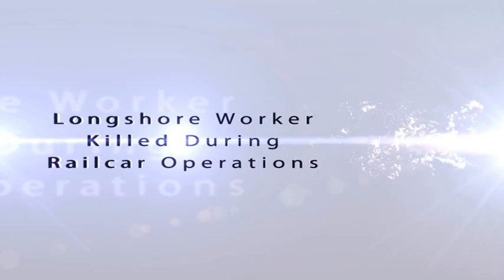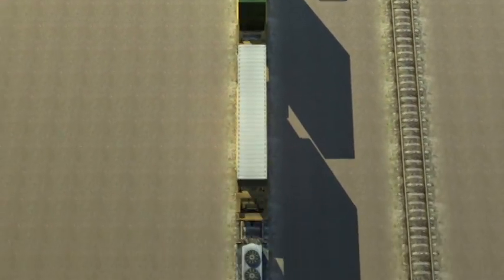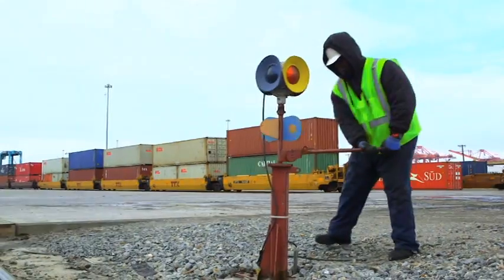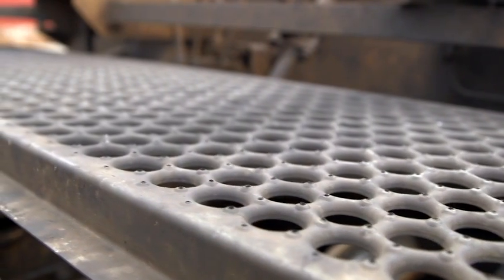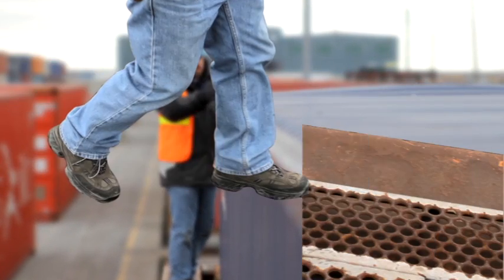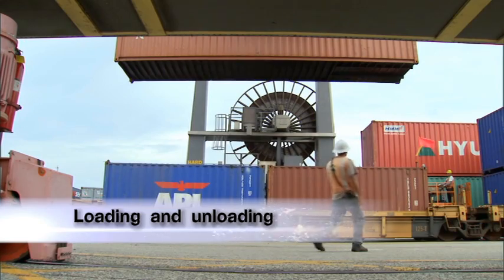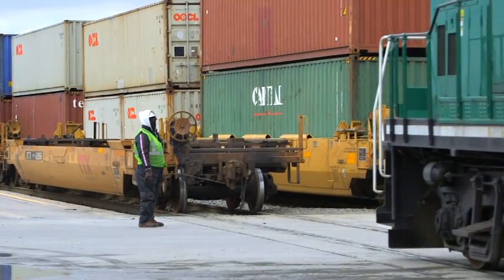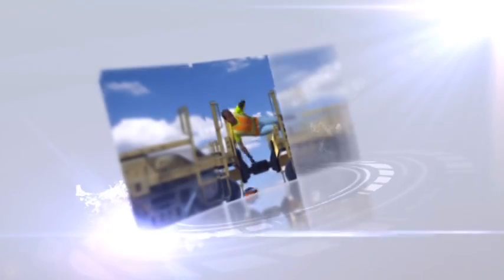NMSA - Longshore Safety Video #10 - Railcar Operations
Longshore safety video developed by National Maritime Safety Association depicting worker killed during railcar operations